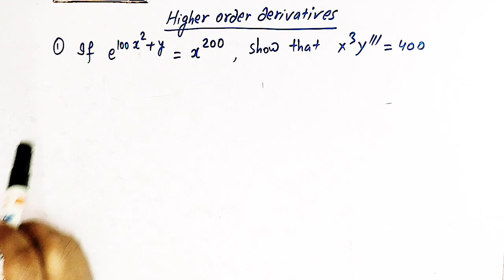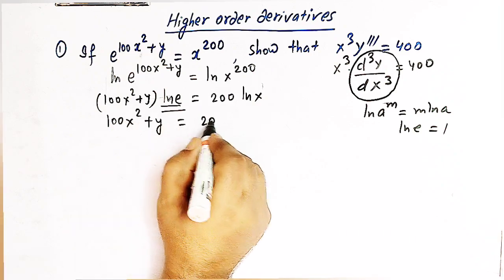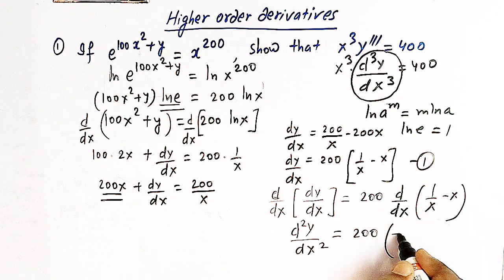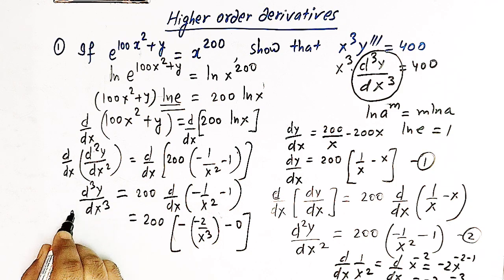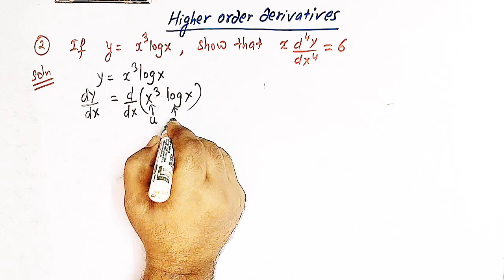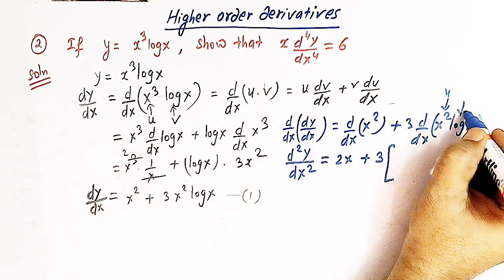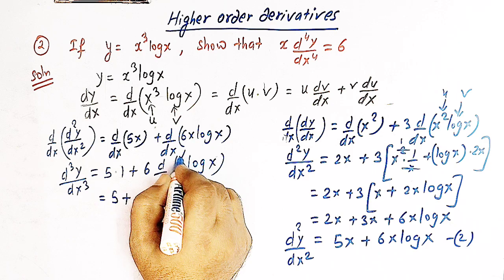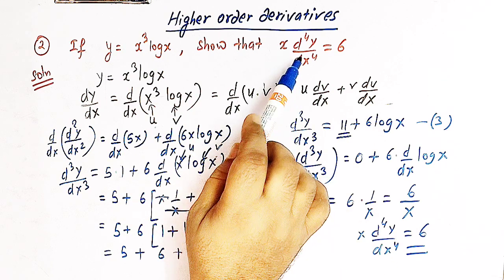|| Higher order derivatives || Differentiation ||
How to find the higher order derivatives of functions. Derivatives of functions.